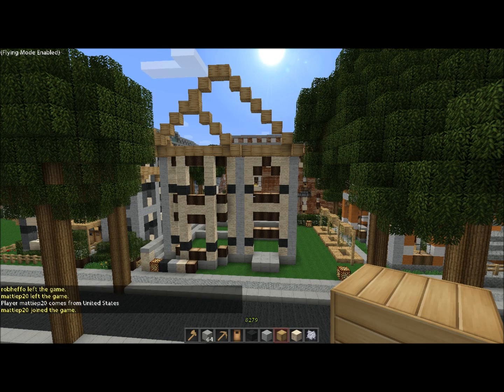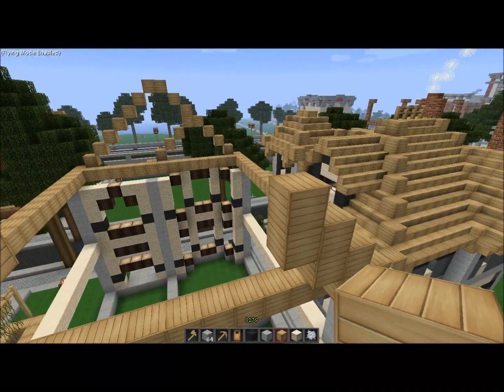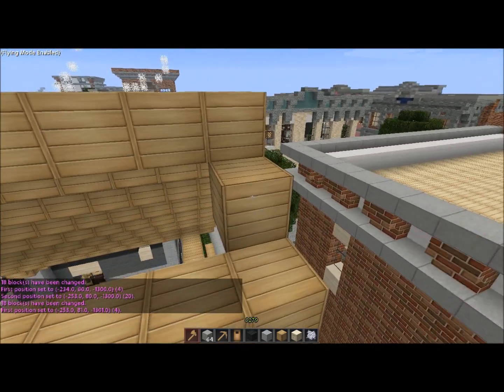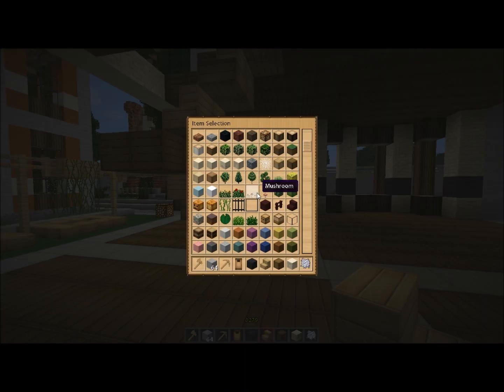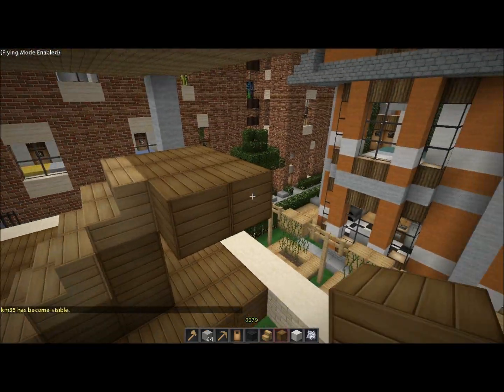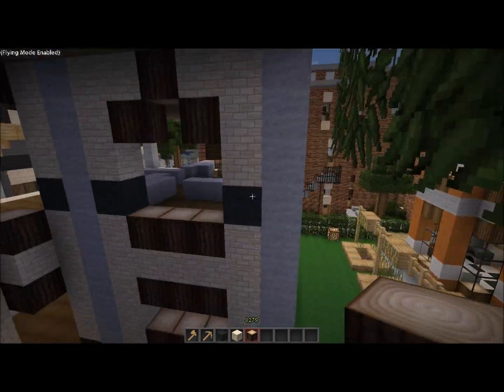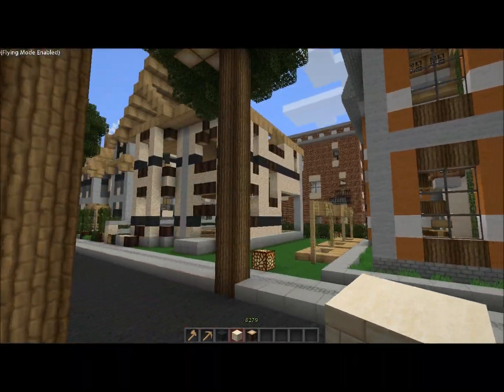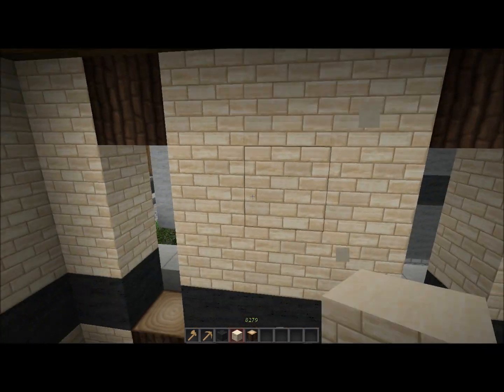Minecraft Let's Build: Victorian House 16x16, Part 2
Hey guys, what is up, Shiftmaster here, and today is part 2 of the lets build a 16x16 victorian house! In this episode we start finishing up the exterior and start moving into the interior, very good video to learn the different details you can use to really make your home stand out from others, enjoy and don't forget to subscribe! :D

I am on the World of Keralis Minecraft Server

I am using Zombe's Fly Mod (Highly Suggested)

I am using a mix of the Soartex Fanver and Misa 64x64 Texture Pack

I am using World Edit for Minecraft Servers